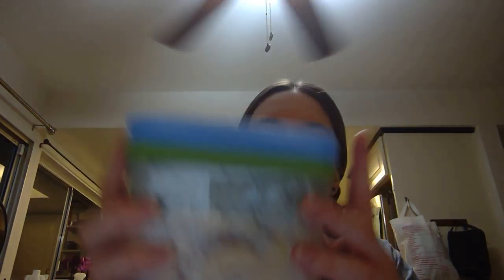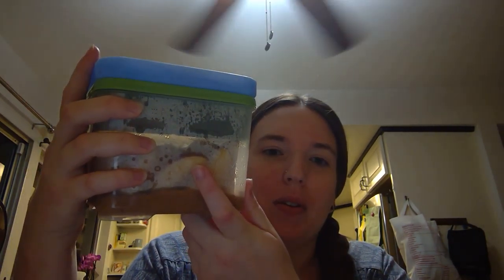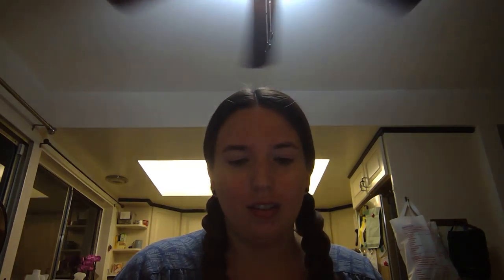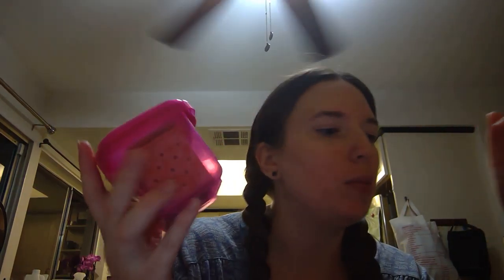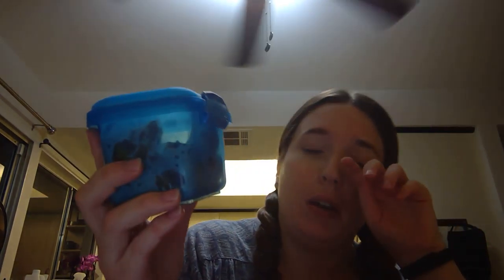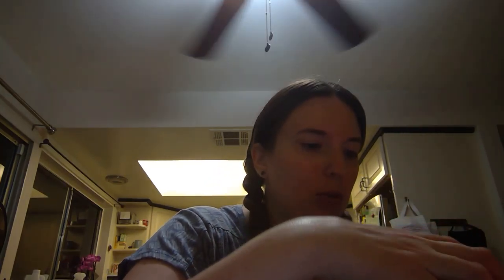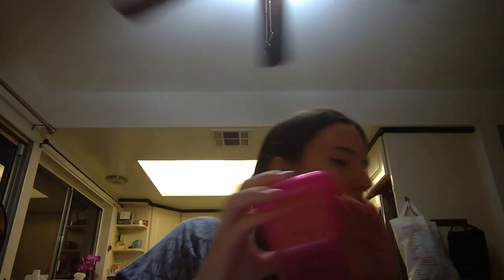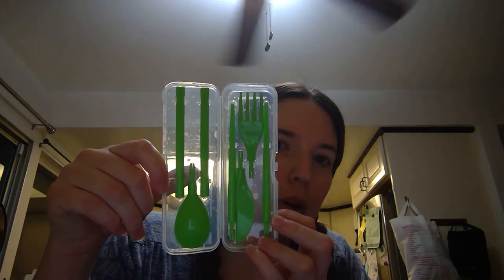JuJuBe Fuel Cell Packing Ep. 1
I'm packing a day of snacks out for 2 adults and 1 toddler in my Fuel Cell.

Sistema Forks and Knives Set

Rubbermaid Salad Kit

JuJuBe Fuel Cell